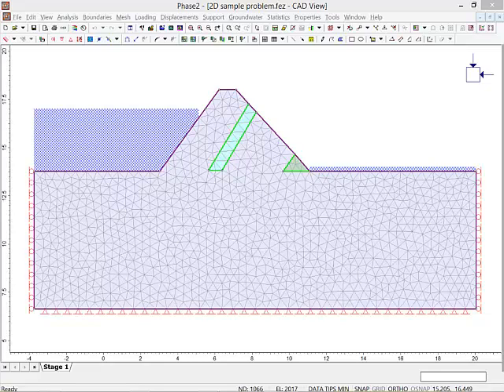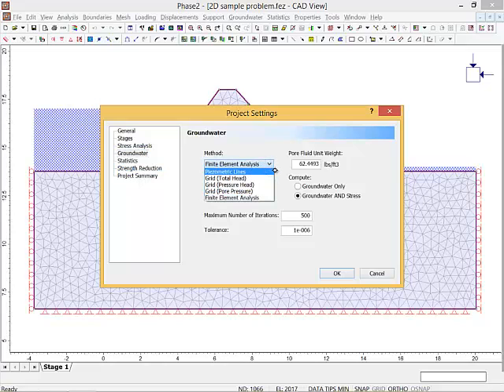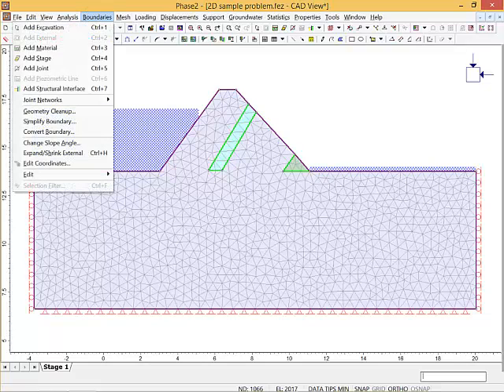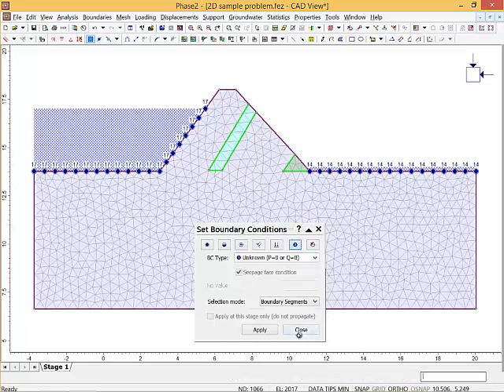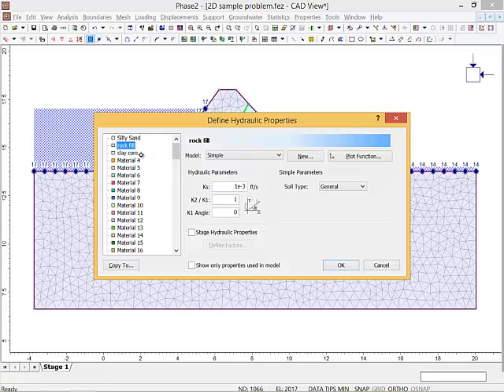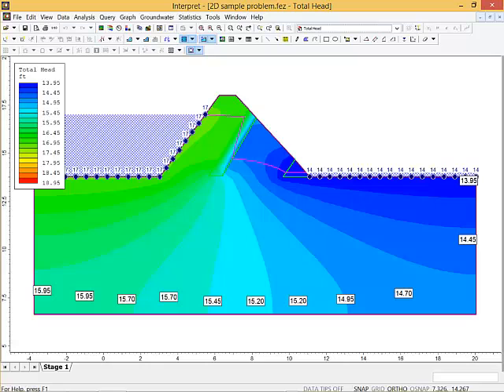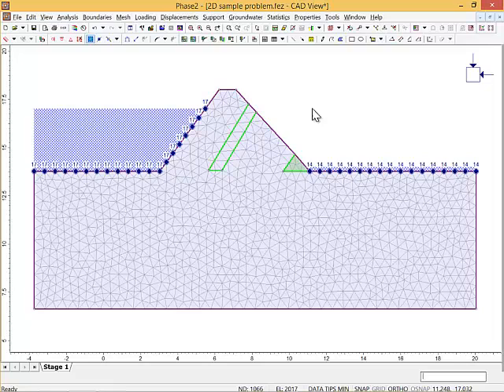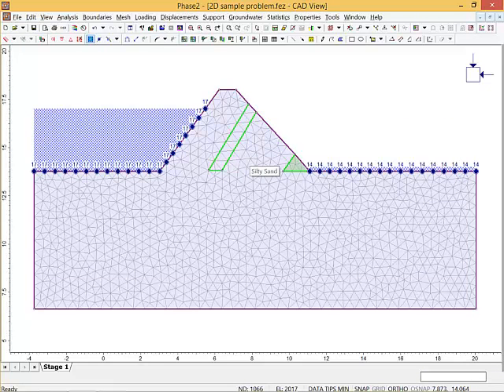CE 531 Mod 4.4c FE example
CE 531 Presentation using Phase3 finite element program to solve unconfined flow problems